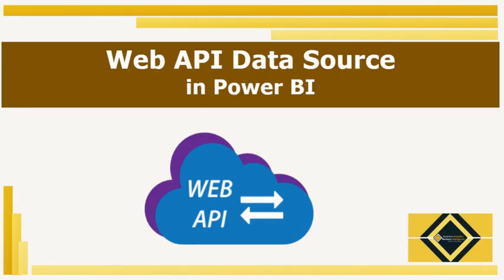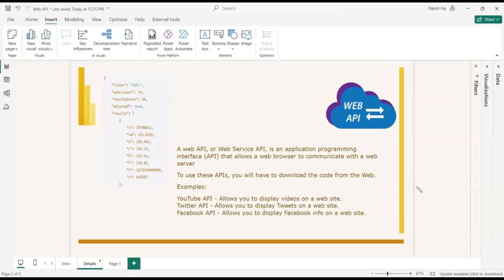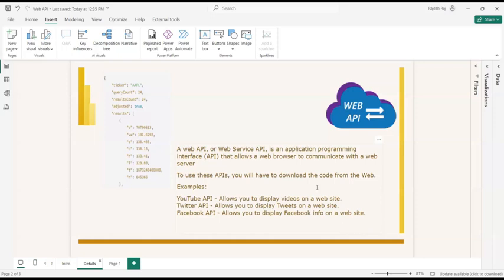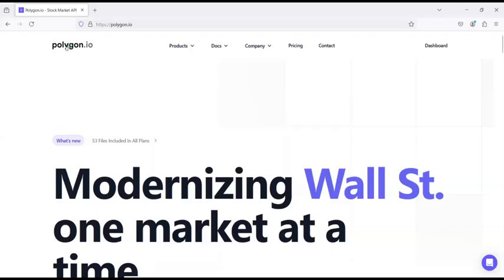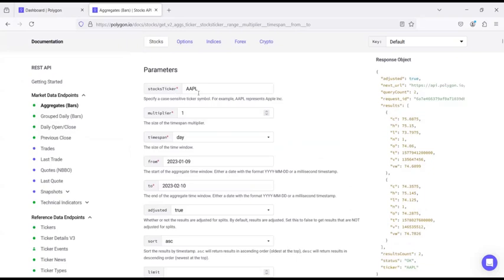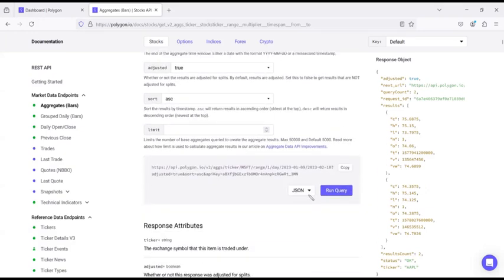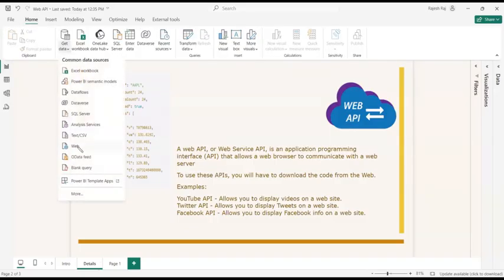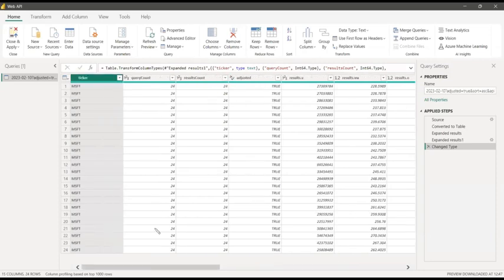GetData from Web API | Power BI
A web API, or Web Service API, is an application programming interface (API) that allows a web browser to communicate with a web server_____________________________